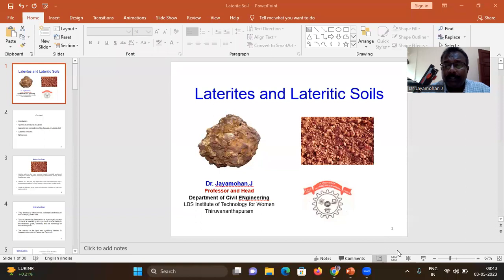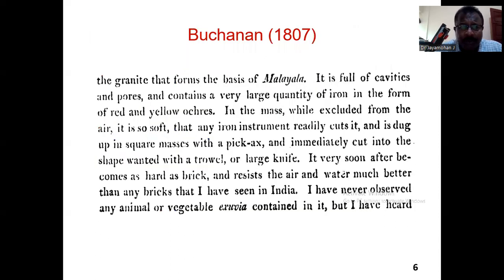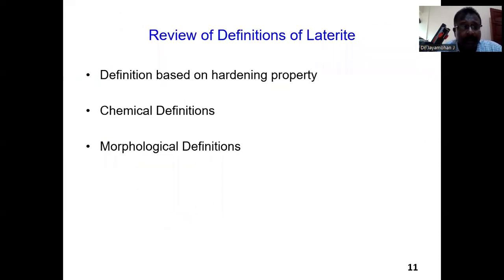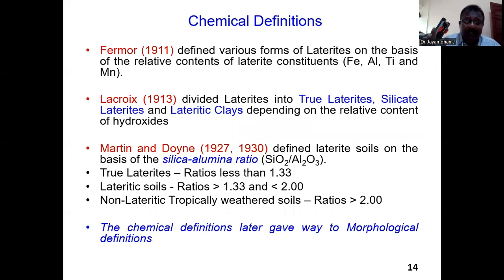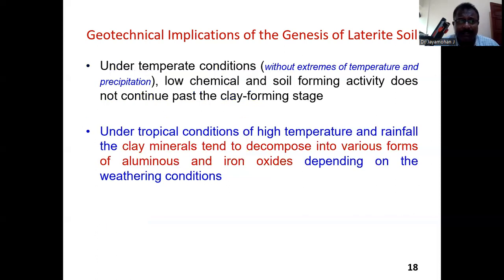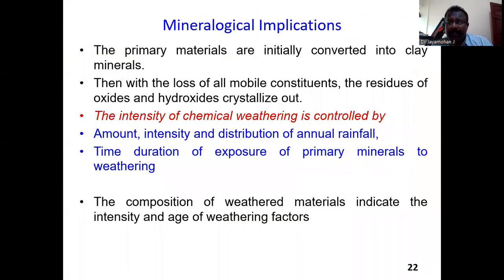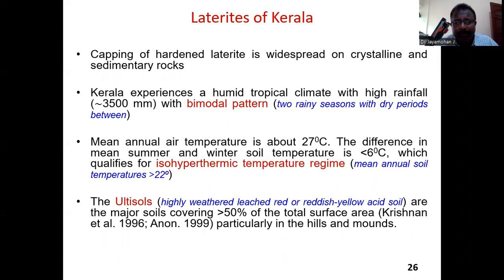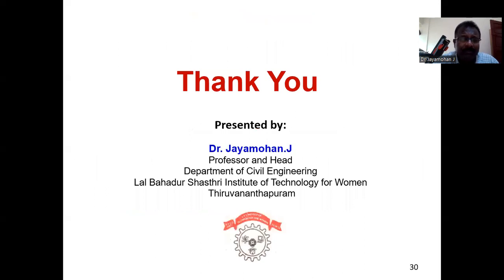Laterites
Laterites and Lateritic Soil